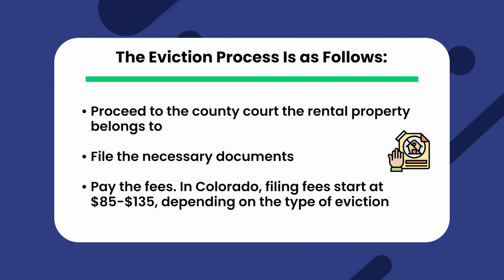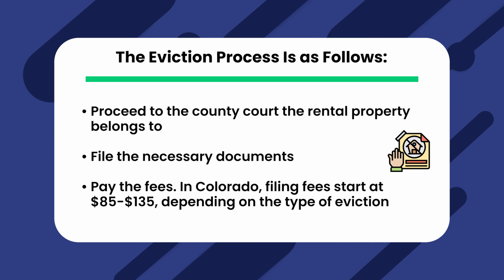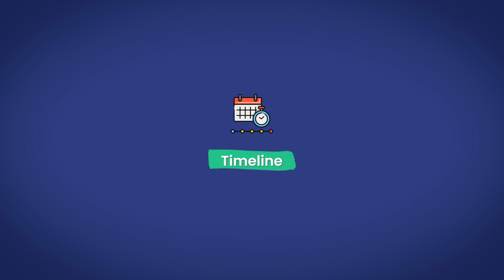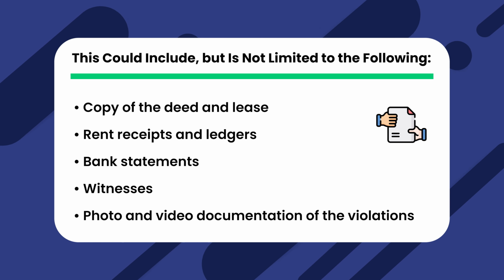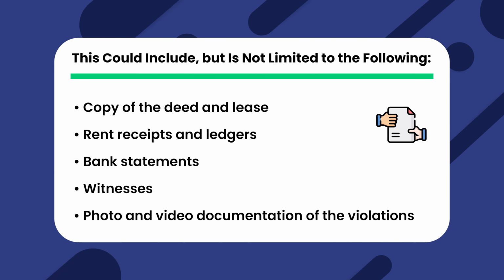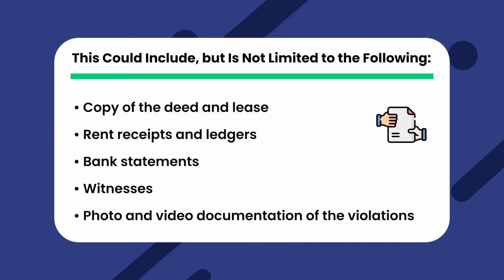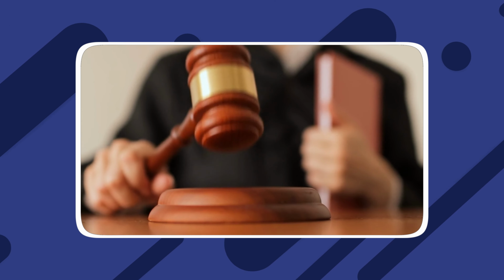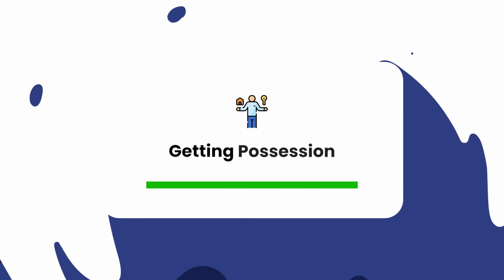Eviction Process in Colorado: Laws for Landlords & Property Managers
In today's video we will be detailing the eviction process in Colorado. Make sure to check out DoorLoop today

Every eviction process is different and dependent on the lease/rental agreement signed by the tenant and the landlord. It is always best to exercise meticulous file-keeping to avoid errors that the tenant could exploit.

This video details a summary for landlords to refer to when evicting a tenant. Confirm procedures with your county to avoid mistakes and confusion.

0:00 - Welcome!
0:44 - Eviction reasons
3:03 - Filing a complaint
3:41 - Notice to comply
4:08 - Serving the tenant
5:10 - After serving the summons and complaint
5:38 - Asking for possession
6:45 - Getting possession
7:04 - Move out process
8:17 - How to keep good records
9:03 - Showing evidence
10:27 - FAQs
10:57 - Thanks for watching!

Category: Laws ‍‍